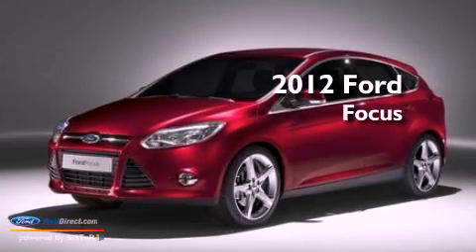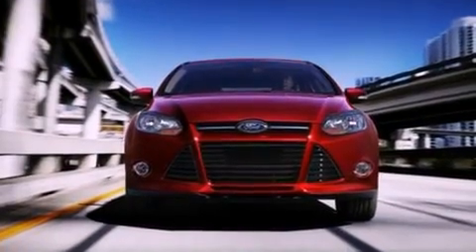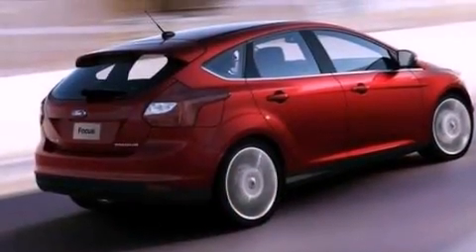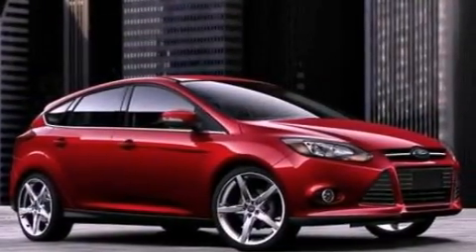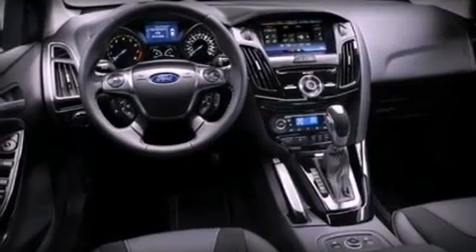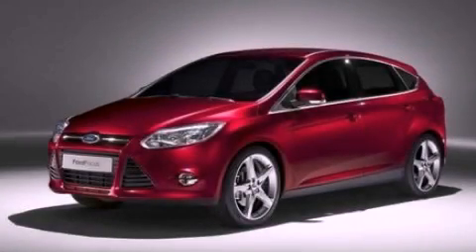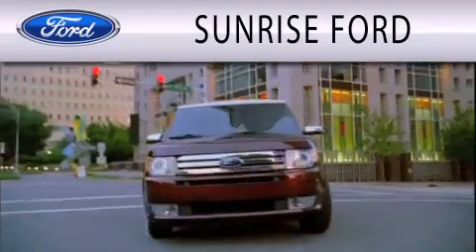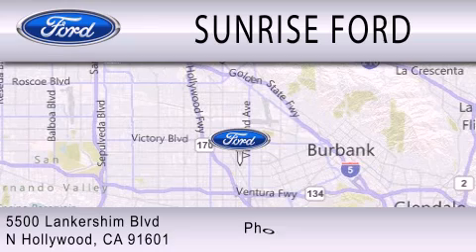2012 Ford Focus North Hollywood CA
Year : 2012
 Make : Ford
 Model : Focus
 Engine : 2.0L I4 16V GDI DOHC FLEXIBLE FUEL
 Trans . : 6-SPEED AUTOMATIC WITH AUTO-SHIFT
 Exterior : WHITE PLATINUM

 Stock : M20907